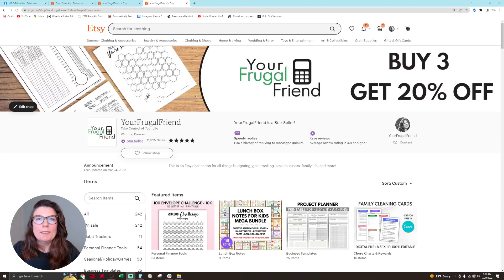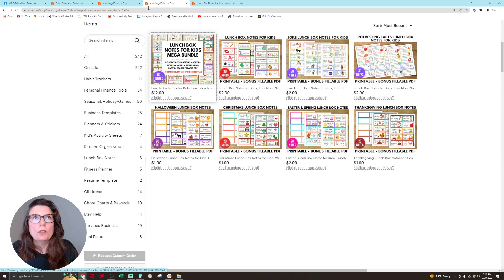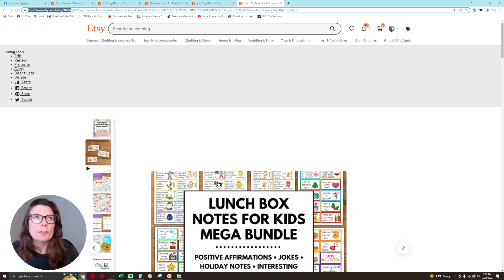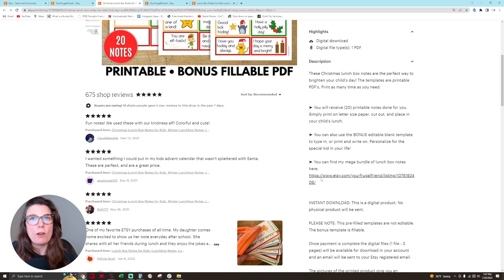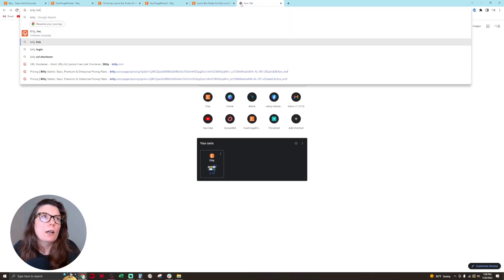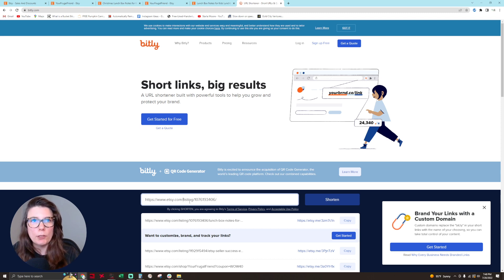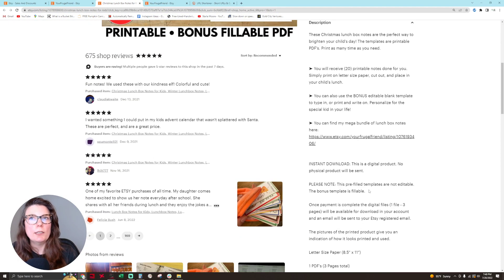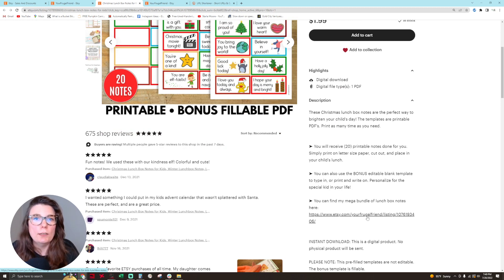How to Put an Etsy URL in Your Product Description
Learn how to put an Etsy URL in other product descriptions. I teach you how to put a link that does not cross promote other products and a shortened URL.

Get pre-sale pricing on my course that teaches you how to create video to promote your digital products

My fillable PDF course that teaches you how to create high value printable products